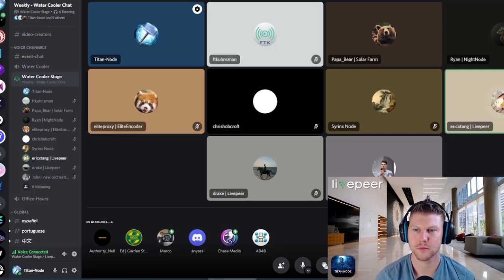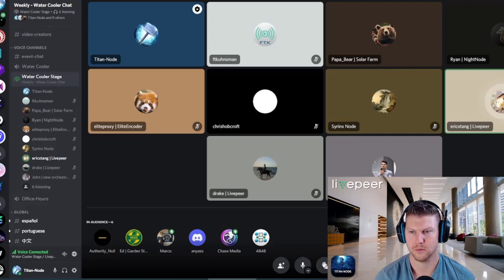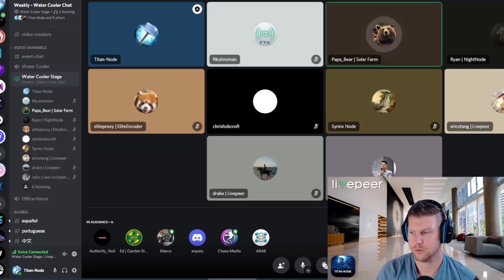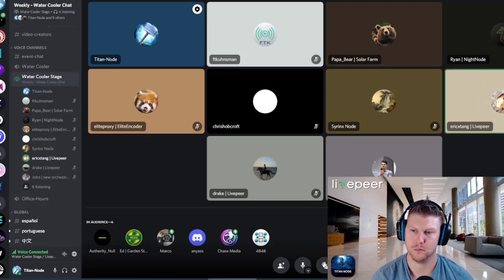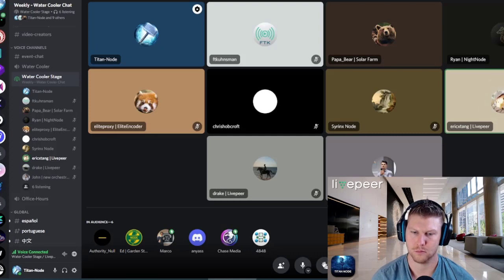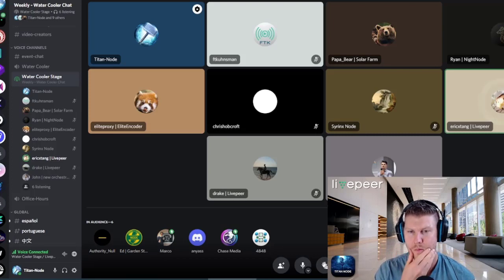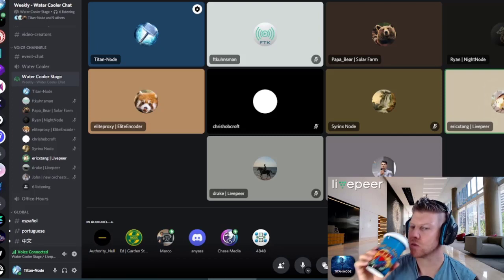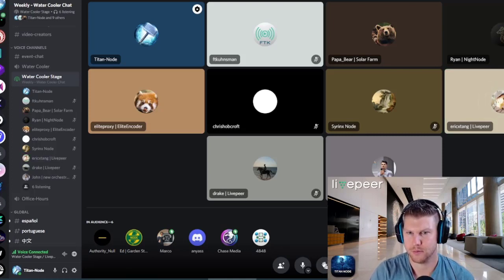Can Livepeer do Video On Demand?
Eric Tang talks about using Video On Demand with Livepeer

🔎 VIDEO OUTLINE 🔎
This is a video all about LPT and Livepeer eco-system.
Please leave any comments and I will reply as soon as possible.